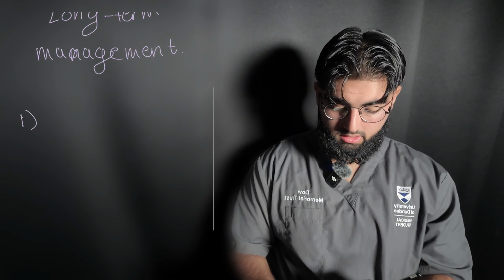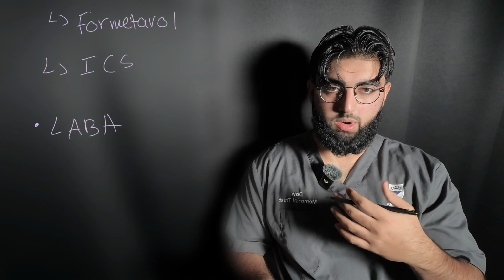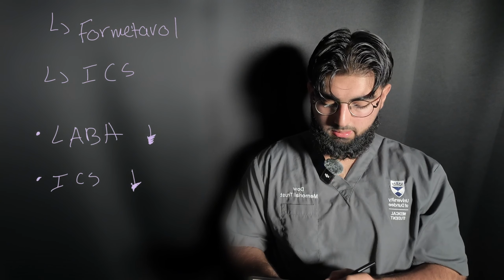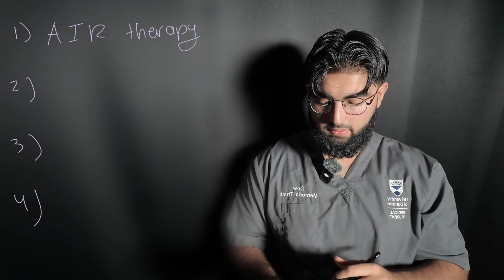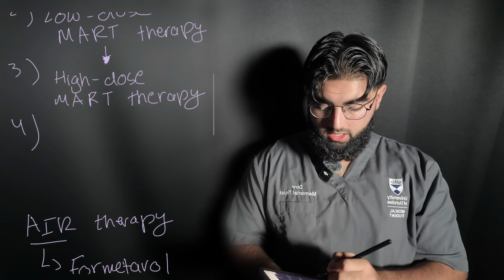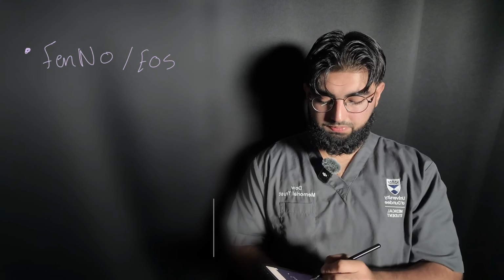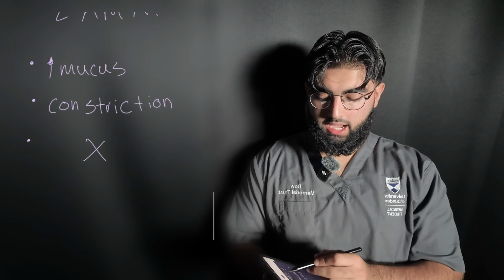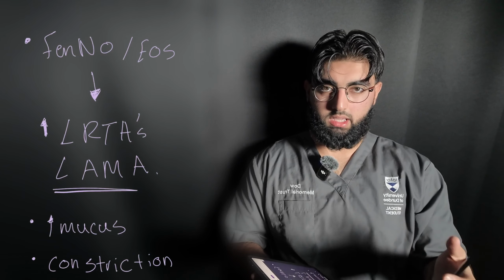Asthma Management Explained | For Medical Students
Hello everyone! In this video, I’m breaking down the management of Asthma.